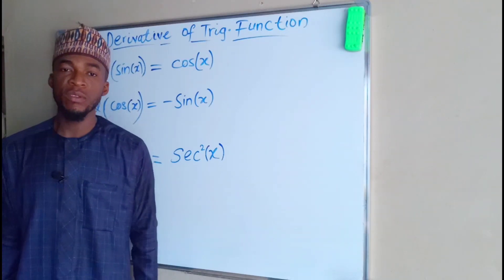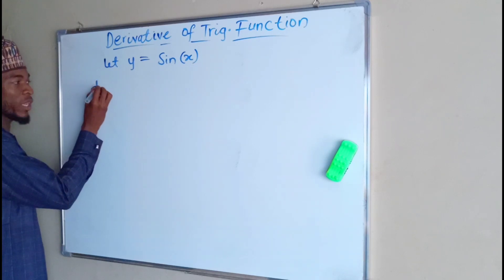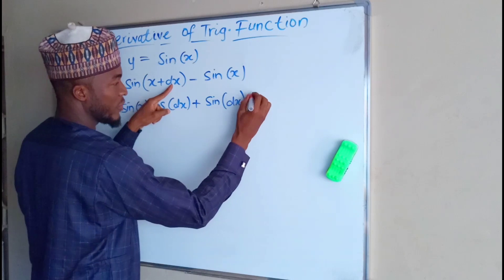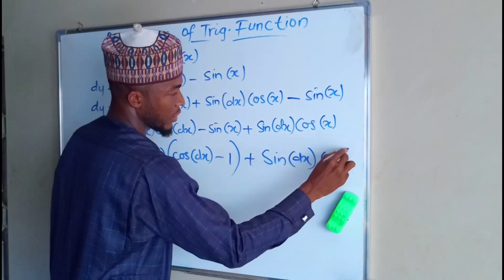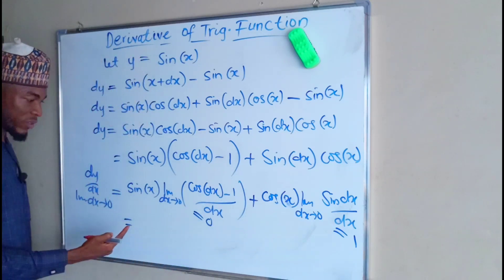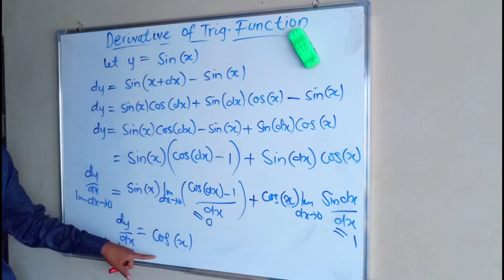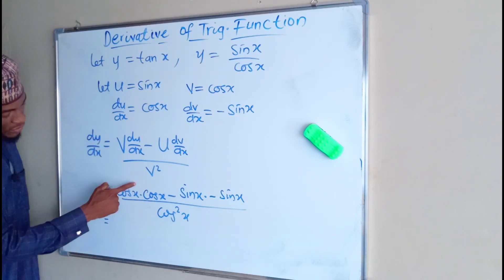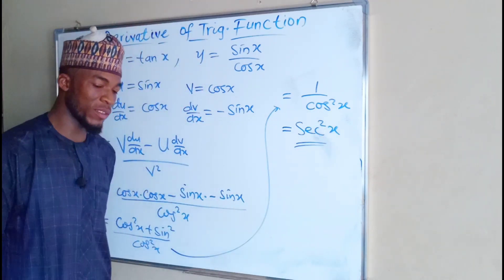How to find the Derivative of sin(x), cos(x) and tan(x)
The derivative of sin(x), cos(x) and tan(x) is cos(x), -sin(x) and sec²(x) respectively, and this can be proven using first principles.

In this tutorial, I have used the ratio of sum of two angles for sine and cosine:
sin(a+b) = sin(a)cos(b)+sin(b)cos(a)
cos(a+b) = cos(a)cos(b)-sin(a)sin(b)

I also used trigonometric ratios and identies:
tanA = sinA/cosA
sin²A + cin²A = 1